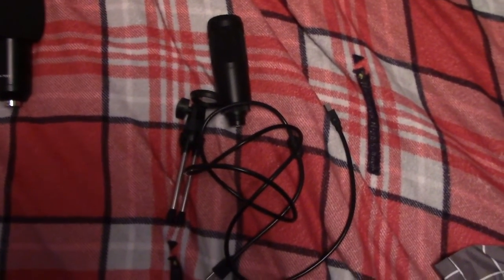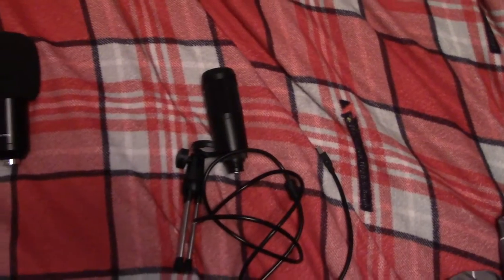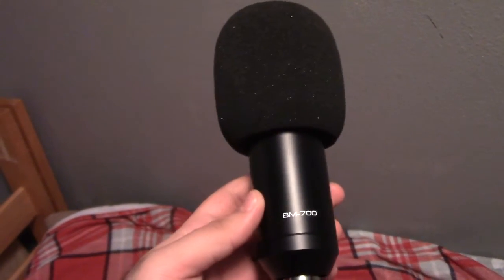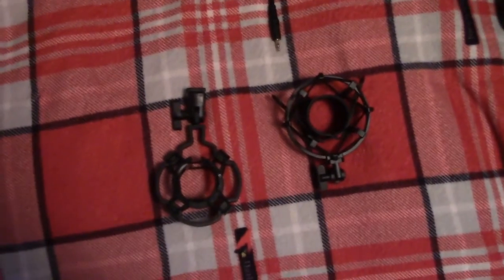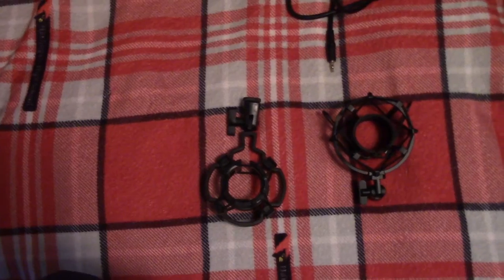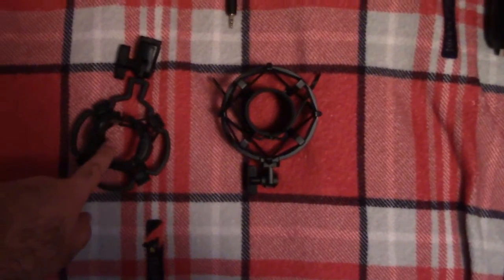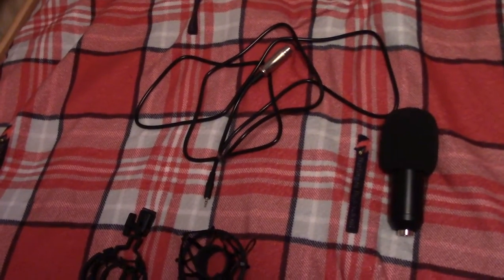My Microphone Collection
I was using for voice actor